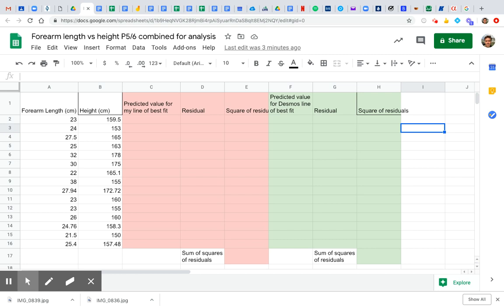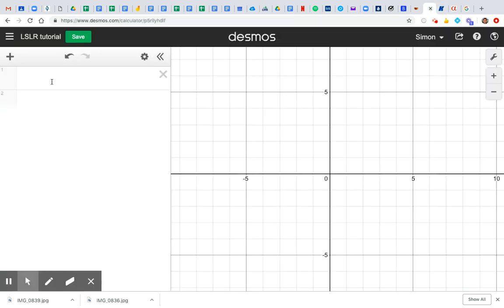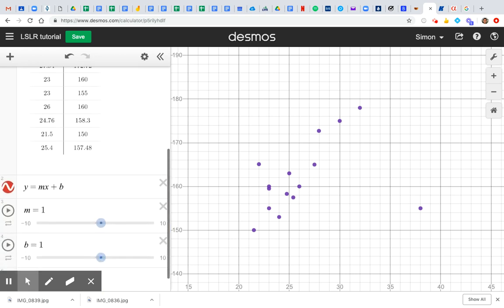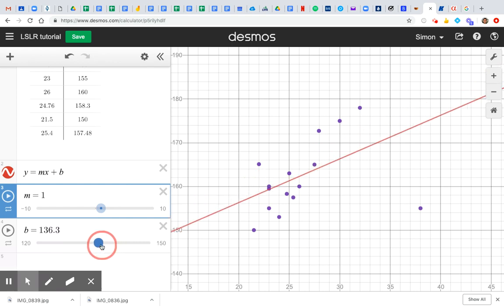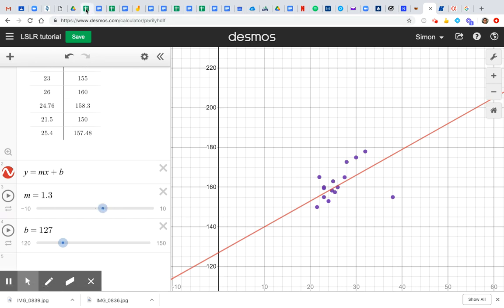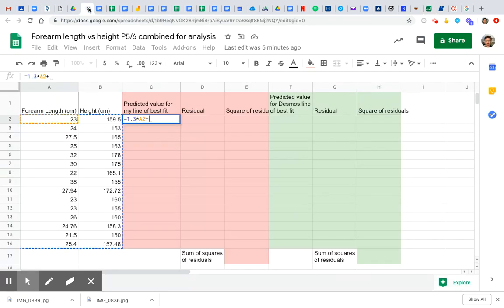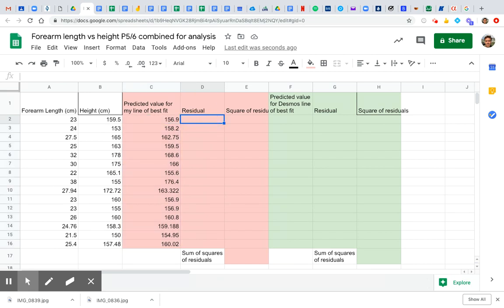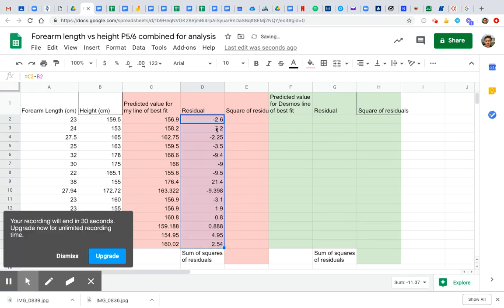LSLR part 1